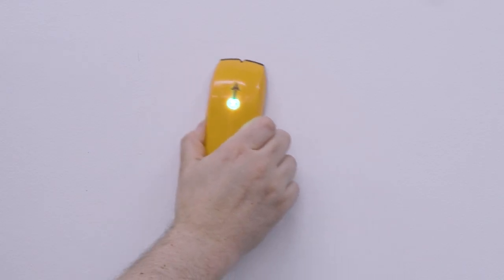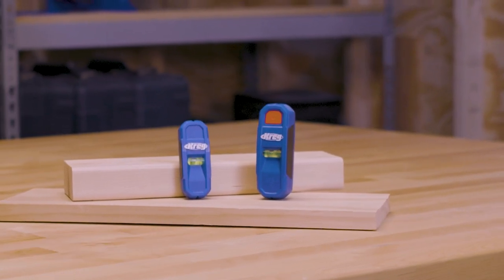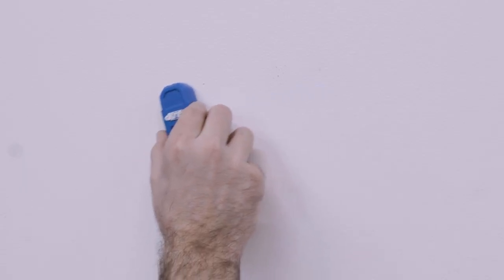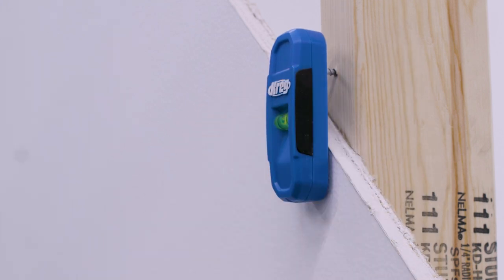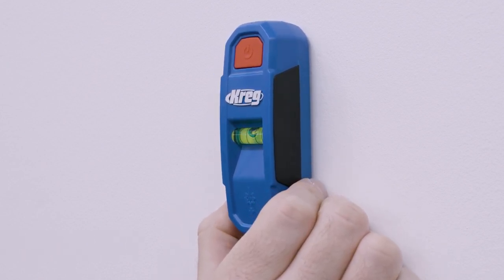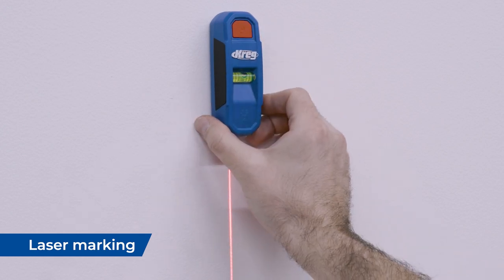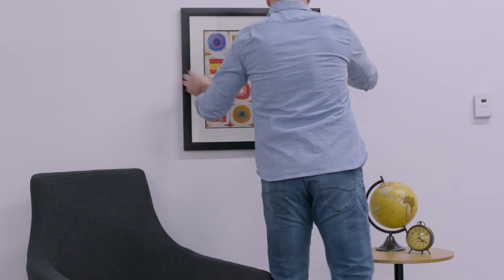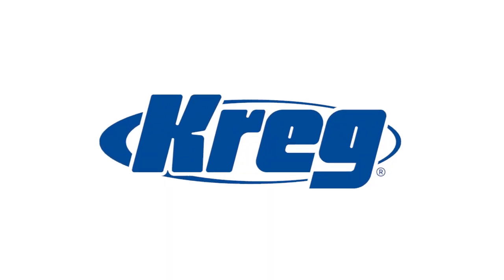Kreg Magnetic Stud Finder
The fast, easy way to find studs. The Kreg Magnetic Stud Finder is a pocket-friendly way to hit the mark every time. Featuring strong rare earth magnets, the Magnetic Stud Finder offers reliable indication on wood and metal studs. A hi-viz bubble level and precision marking notch make it easy to anchor cabinets, shelves, and more.

PRODUCT SHOWN:
Kreg Magnetic Stud Finder with Laser-Mark™ Item#: KMM1000LZ